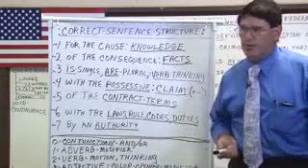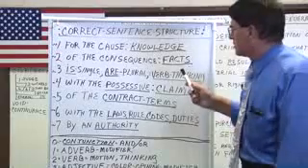Communication Syntax. More in-depth.